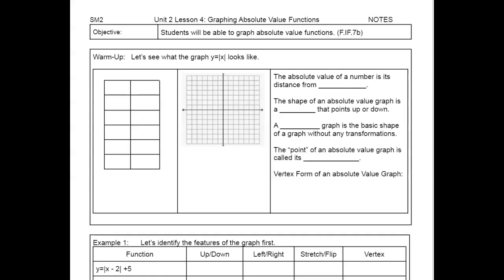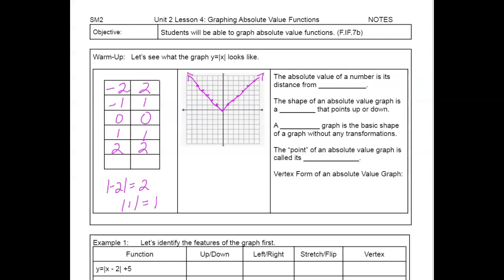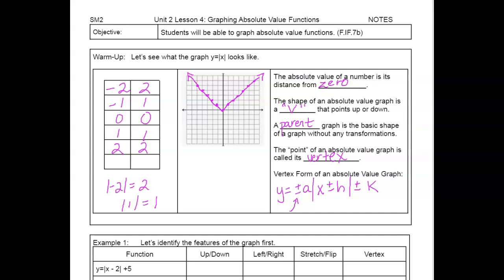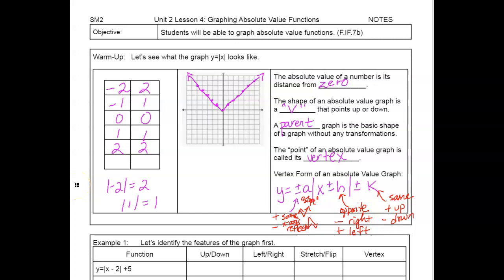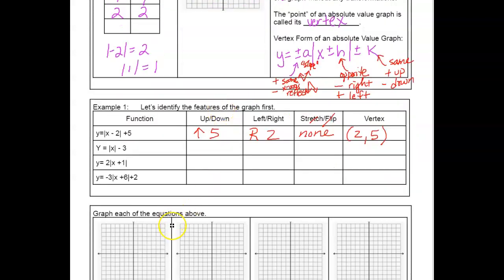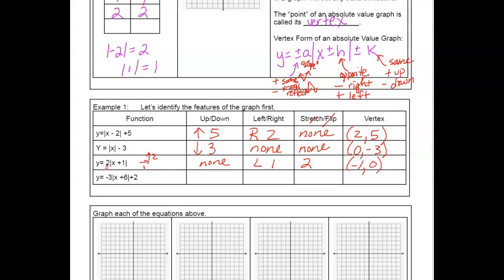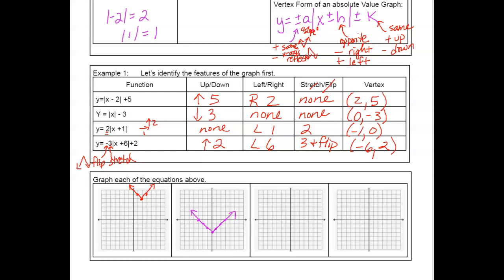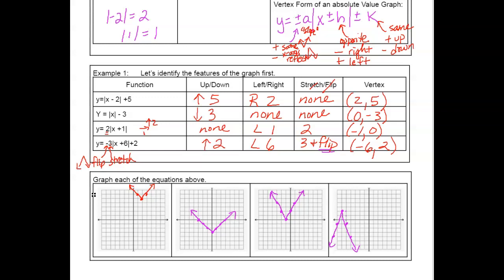SM2 2.4 Graphing Absolute Value